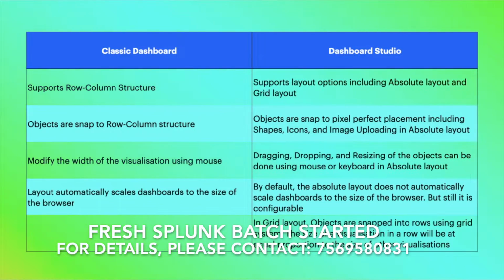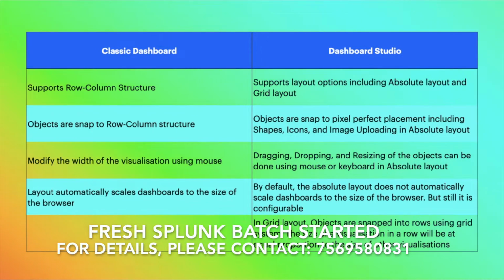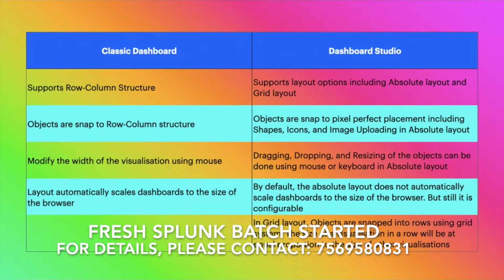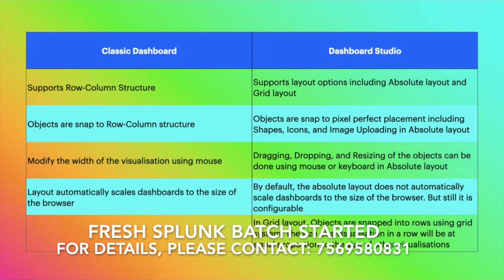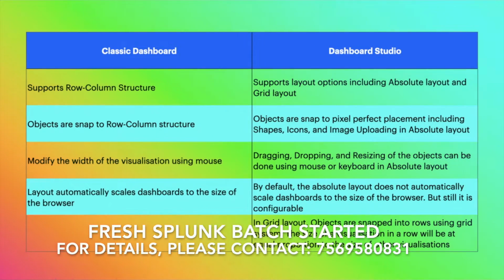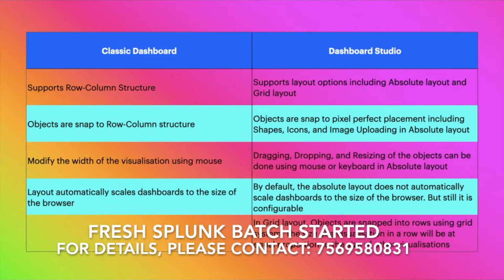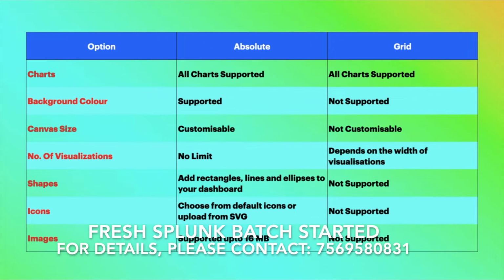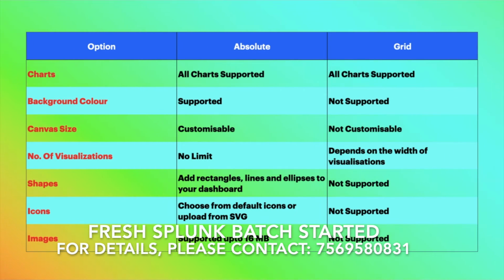Classic Dashboard vs Dashboard Studio | Tech Tonic with Kiran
This video explains the differences between Splunk Classic Dashboard and Dashboard Studio